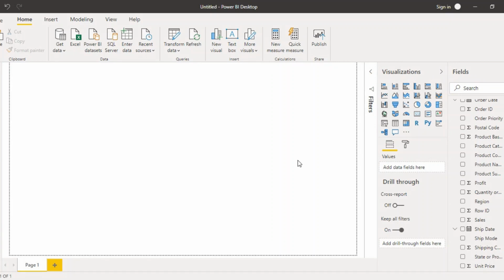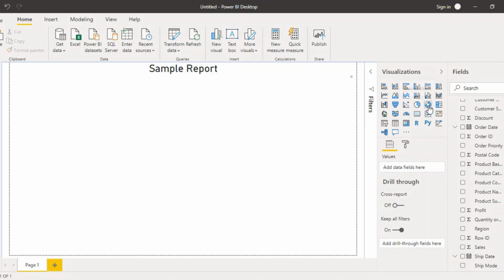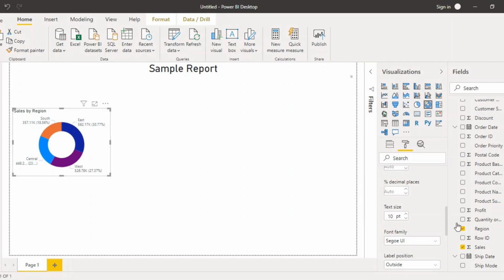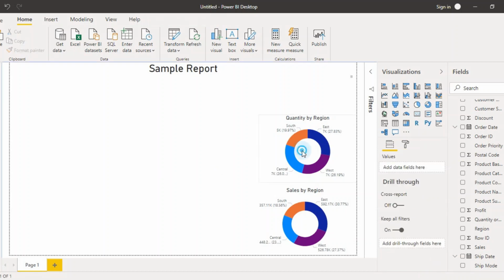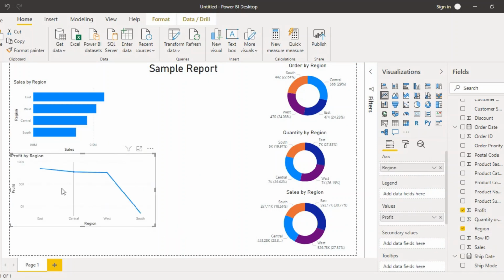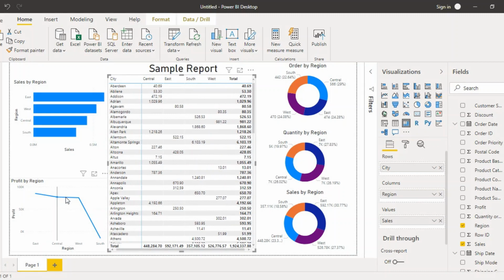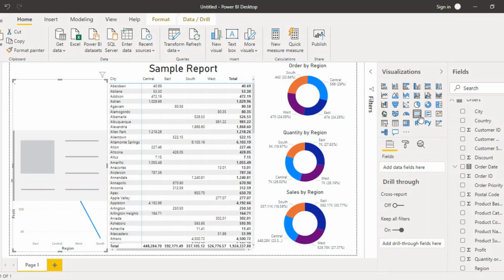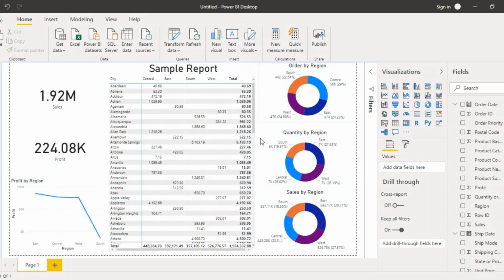How to create reports in Power BI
In this Power BI video, we are going to use all the visuals that we have learnt uptill now to create a sample report in Power BI.Also, we will add some other elements such as Text Box in our report and try to create a sample report. This will give you an idea that how the reports can be created in Power BI, using Power BI desktop.